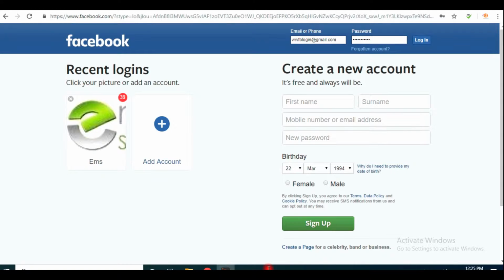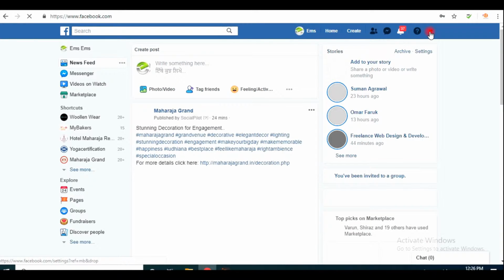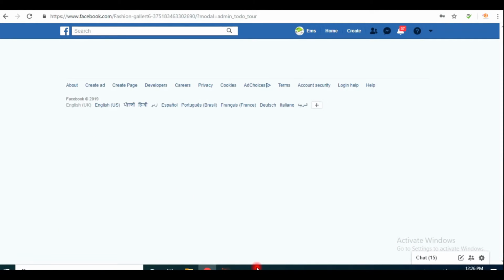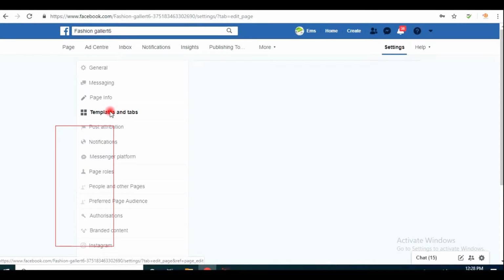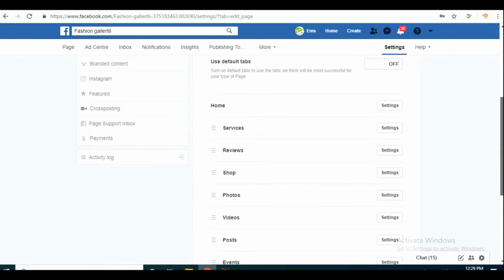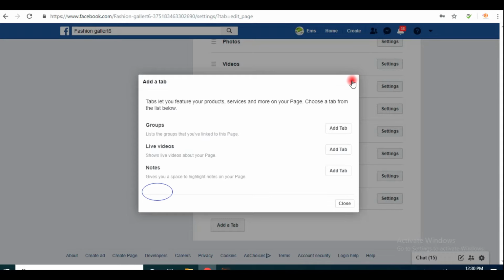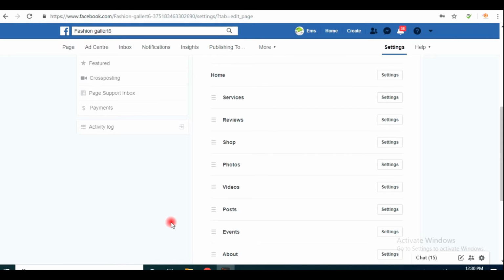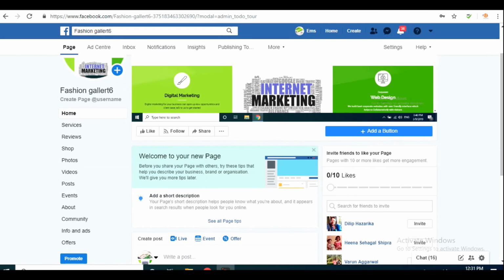how to add a new tab in facebook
This tutorial explains how to add a new tab in facebook